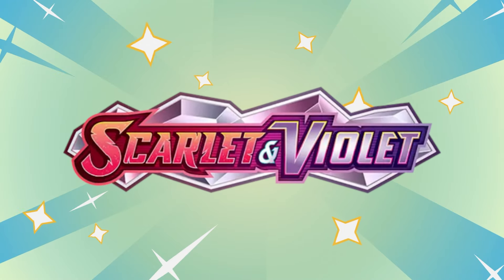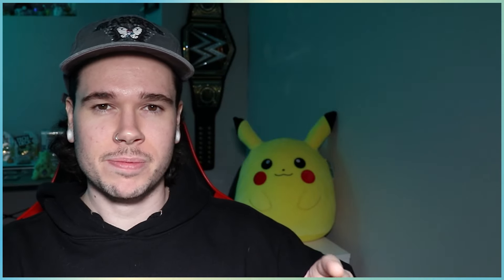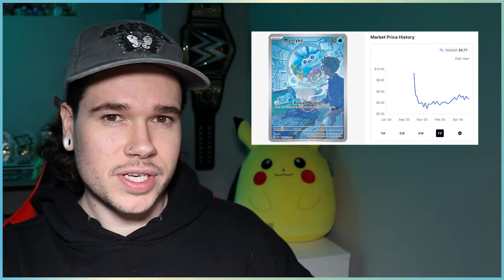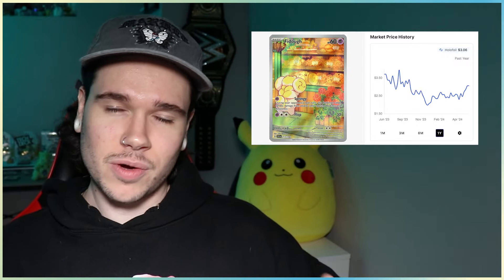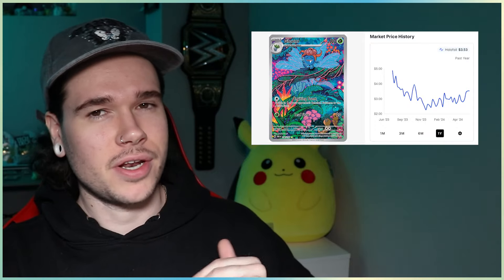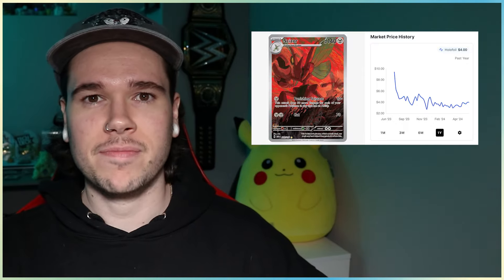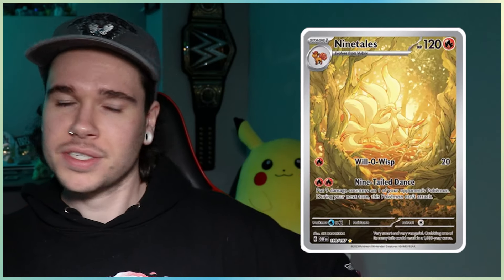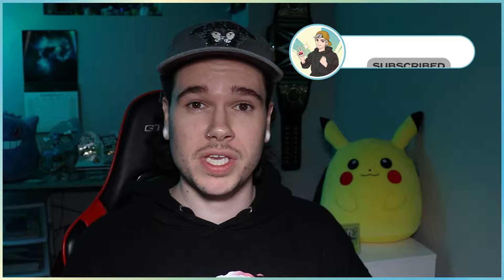These ILLUSTRATION RARES Are UNDERVALUED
Many different Pokemon Card sets are seeing HUGE gains as of late. With the increased attention on Alternate Arts and Even Special Illustration Rares, let's take a look at the top 10 Illustration Rare cards and how they are performing.

*THIS VIDEO SHOULD NOT BE CONSIDERED FINANCIAL ADVICE. ONLY MY PERSONAL OPINIONS AND OUTLOOK ON THE TOPIC IS SHARED IN THIS VIDEO